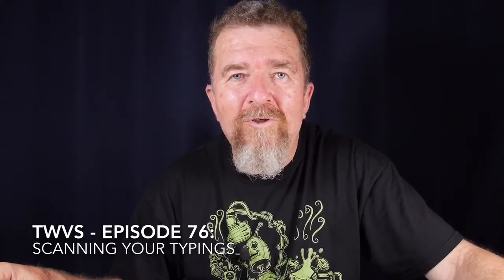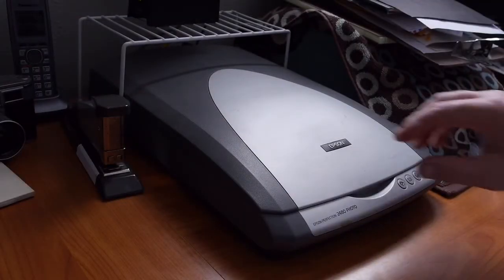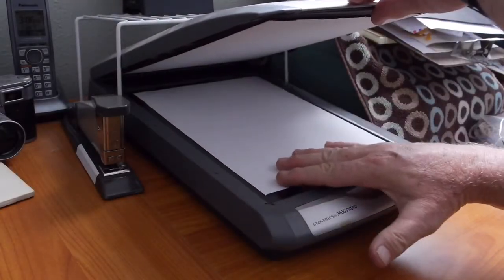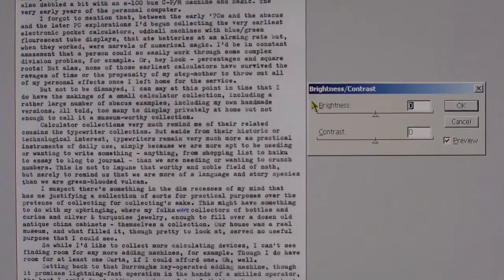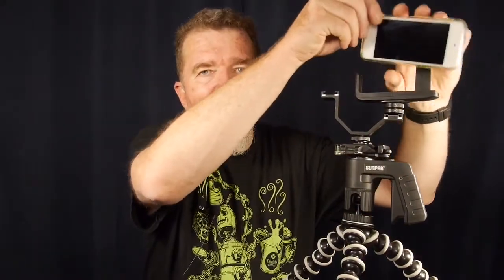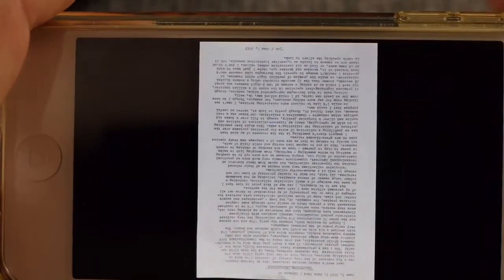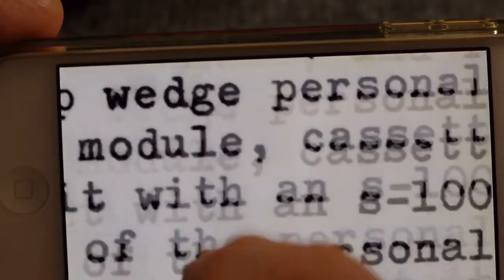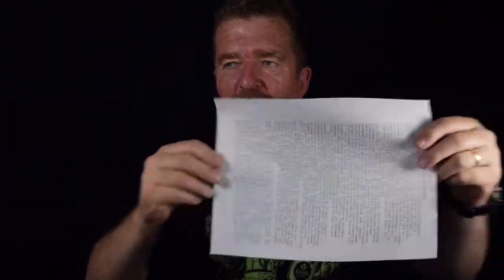Typewriter Video Series - Episode 76: Scanning Your Typings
In preparation for the upcoming Typing Assignment Series, Joe covers how to create legible images using either a flatbed scanner or mobile device's camera.